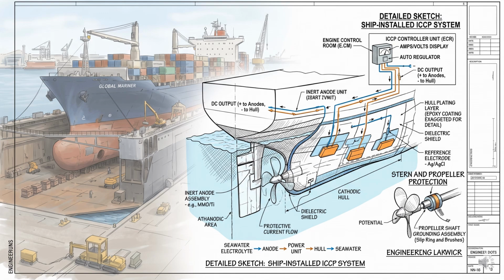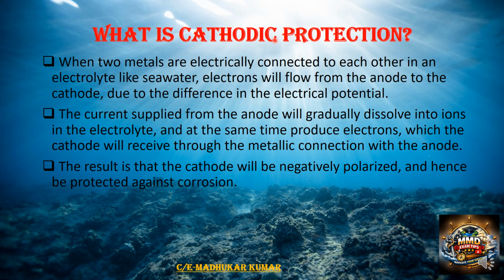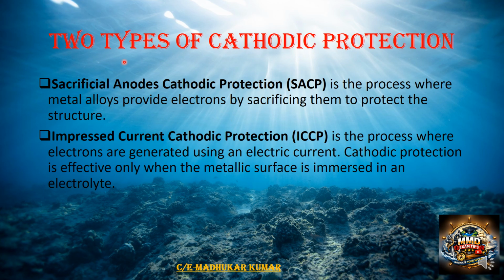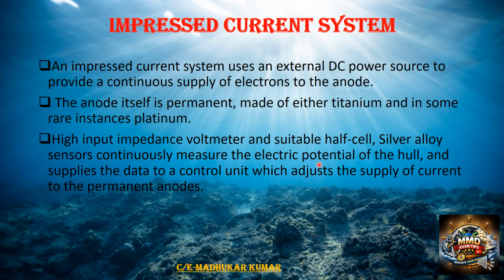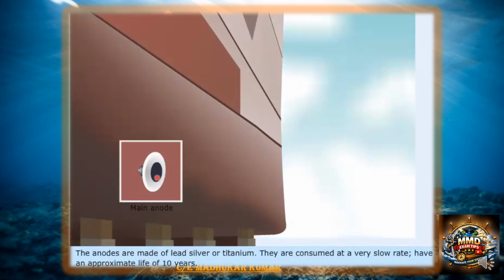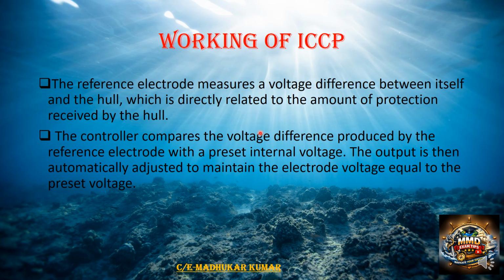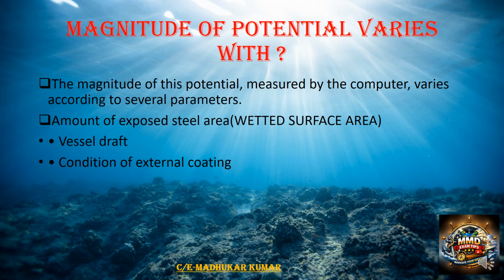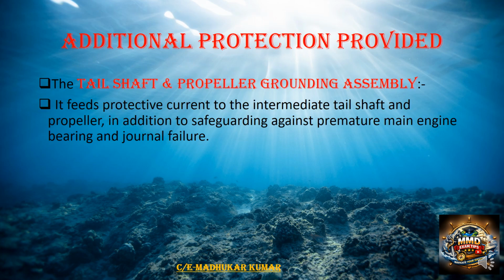ICCP DESCRIPTION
1.)WHAT IS ICCP?
2.)WORKING PRINCIPLE OF ICCP ALONG WITH DIAGRAM
3.)REFRENCE CELL POTENTIAL
4.)VARIOUS FACTORS WHICH AFFECTS THE REFRENCE POTENTIAL
5.)ADVANTAGE OF ICCP